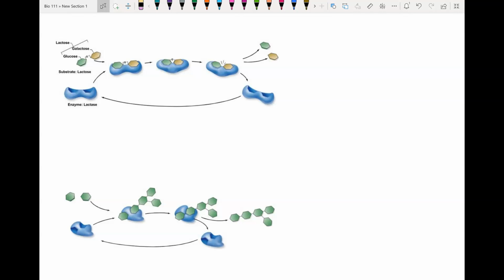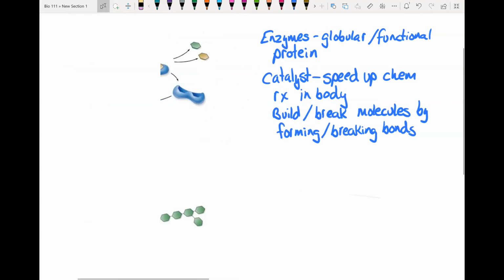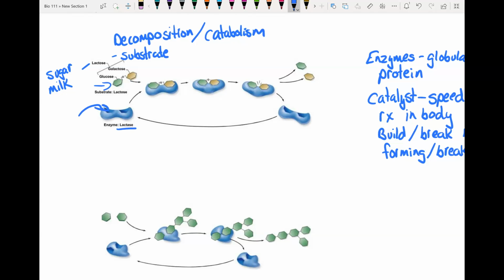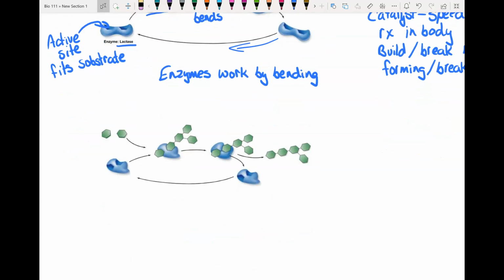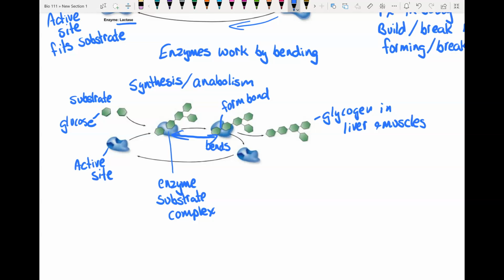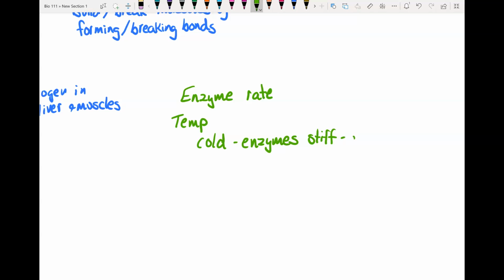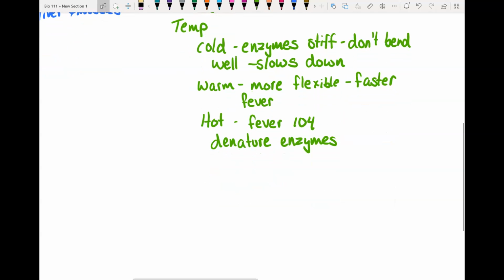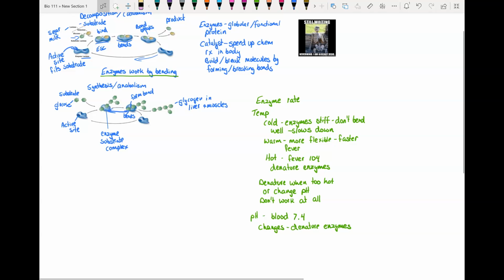Bio 111 Ch 2.4